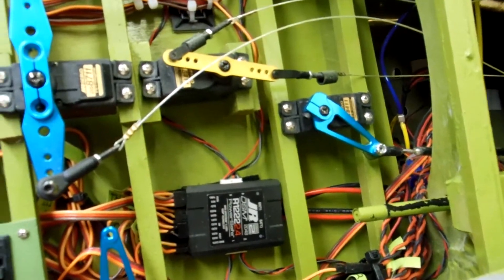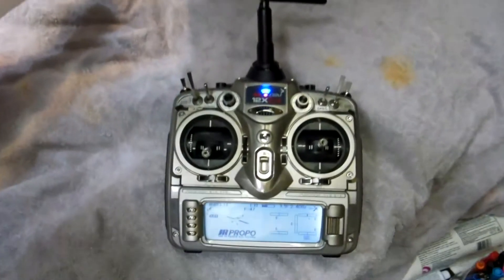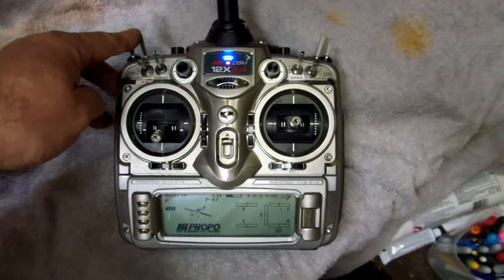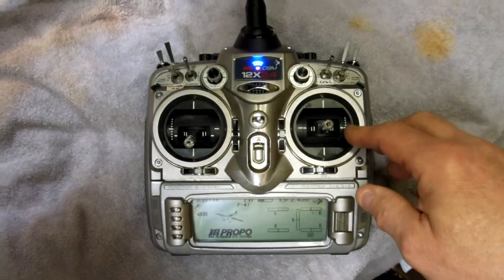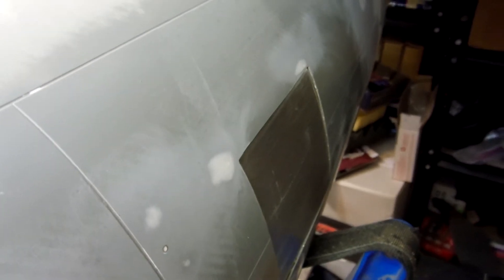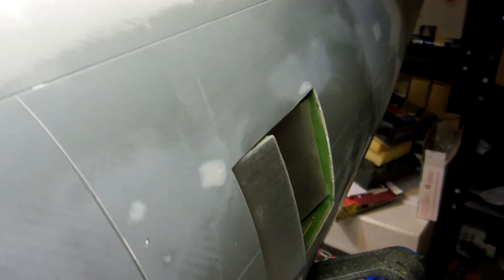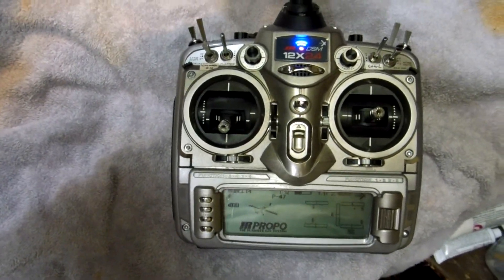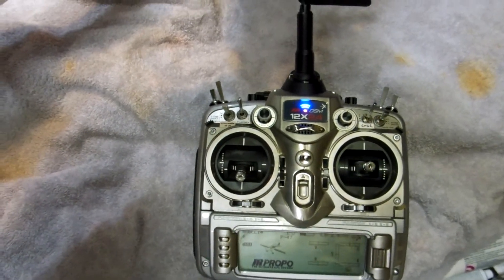Meister P-47 inter-cooler doors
How my new inter-cooler doors function in the airplane, with radio setup demo.